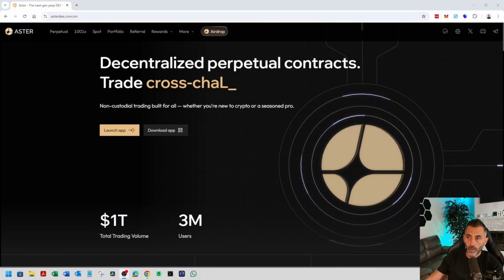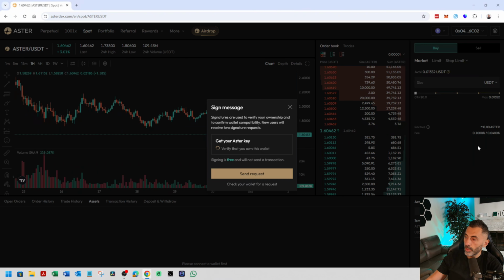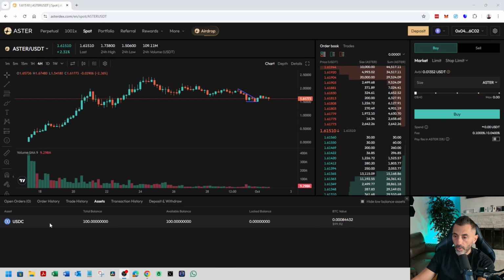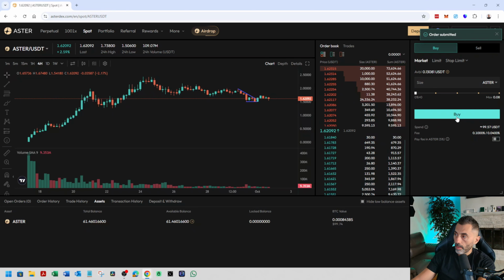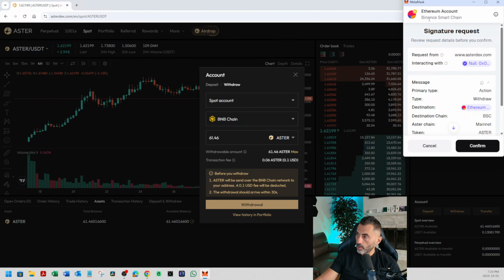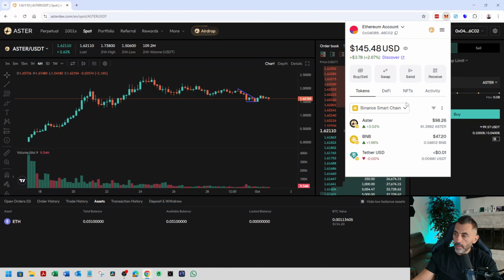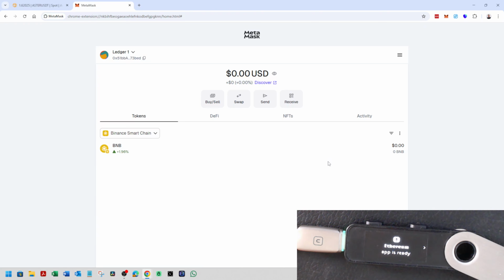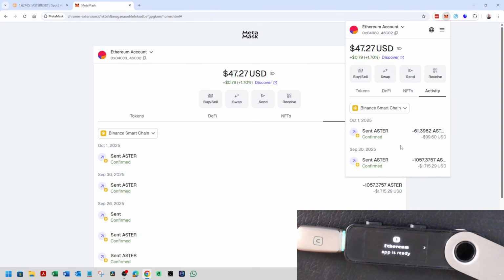How to buy & transfer Aster Token using USDC, Ledger Nano S Plus, and MetaMask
“In this video, I’ll show you exactly how to buy Aster Token using USDC and then move it off the exchange for safe storage. You’ll learn how to connect MetaMask, purchase Aster on AsterDEX, and transfer your tokens securely into a Ledger Nano S Plus hardware wallet. Whether you’re new to crypto or just want extra security, this step-by-step guide will help you protect your investment with cold storage.”